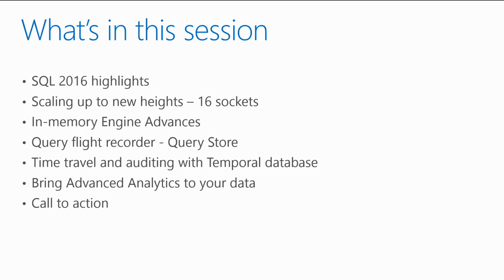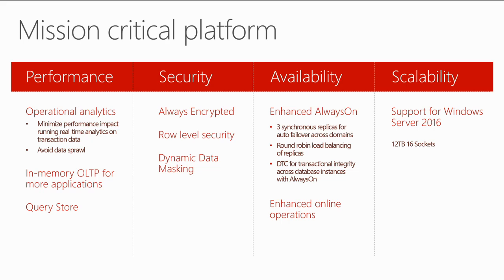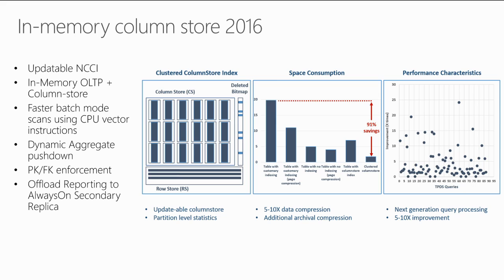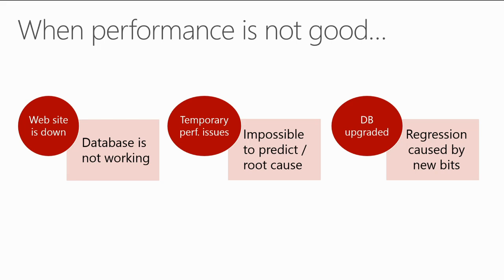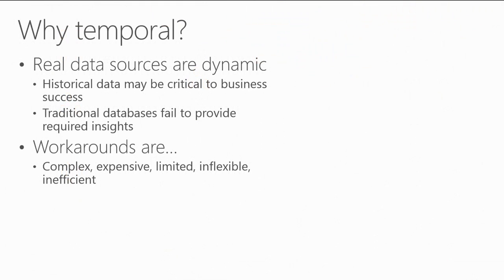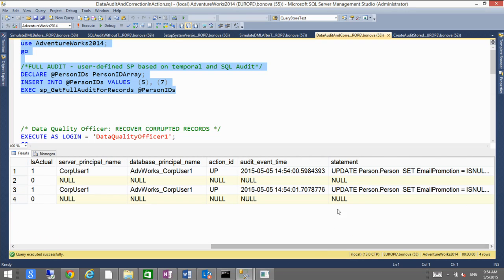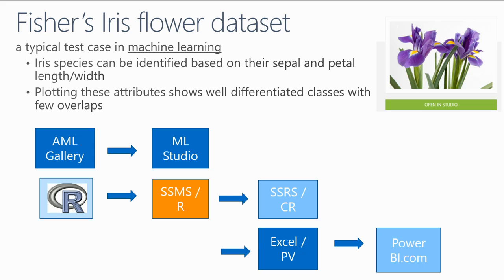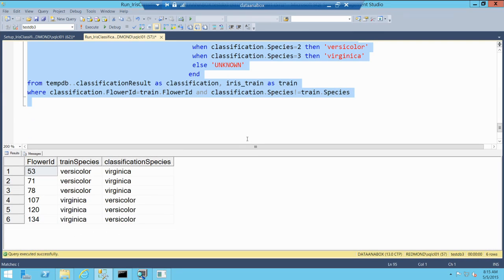Microsoft Ignite 2015 The SQL Server Evolution Deep Dive